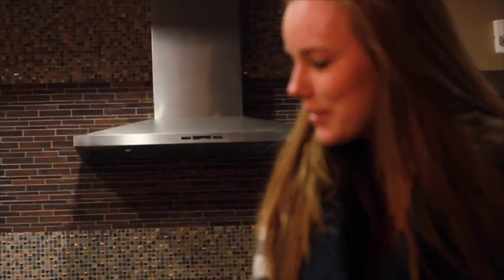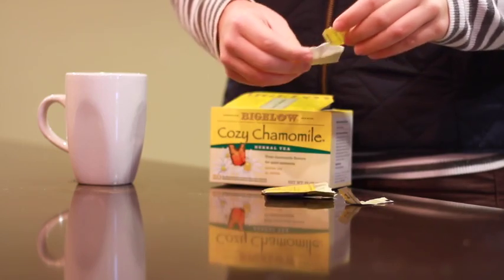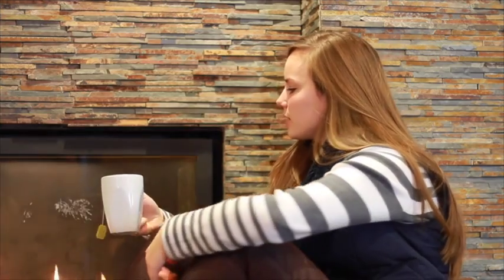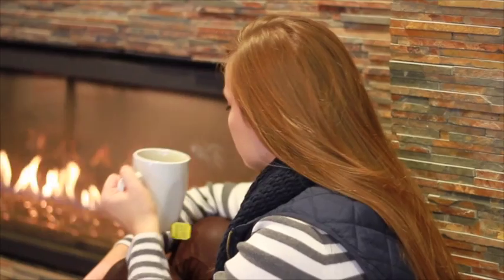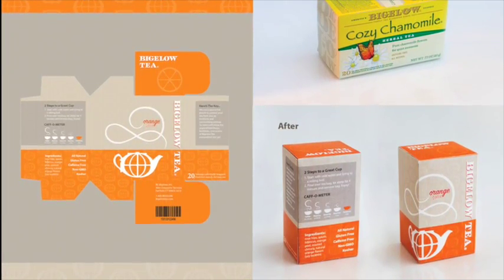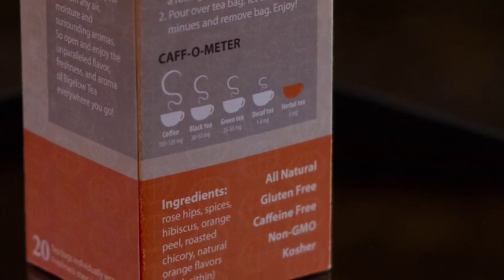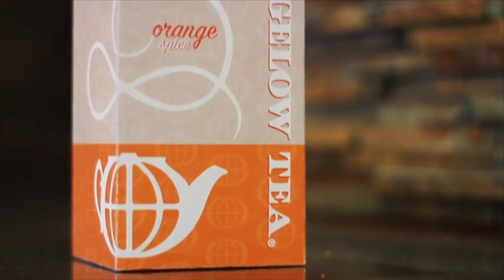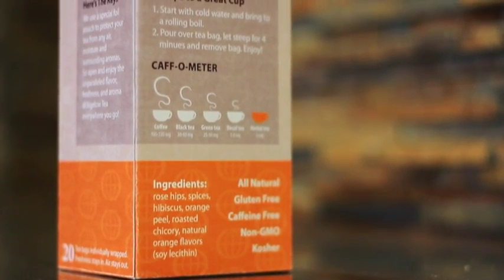Bigelow Tea Product Redesign- Katelynn Hoyt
This video is a pitch to Bigelow Tea presenting my package redesign of their Orange Spice Bigelow Tea flavor